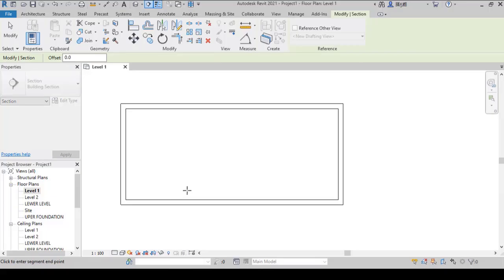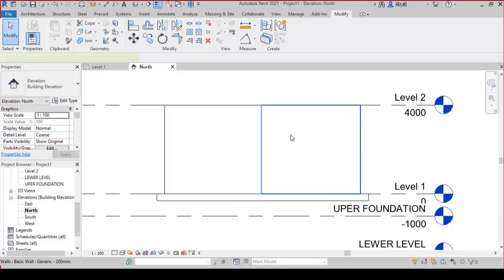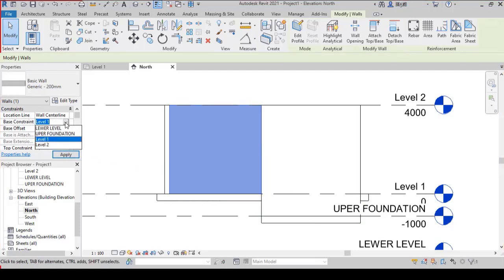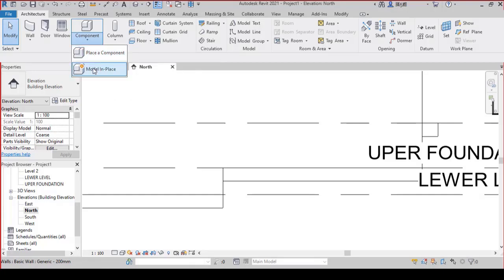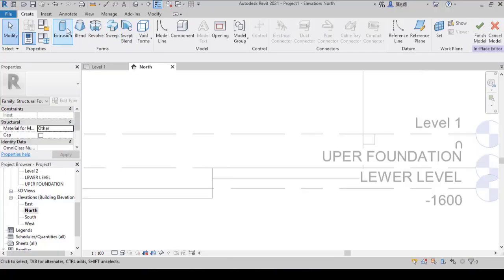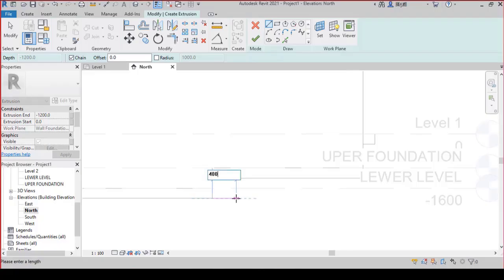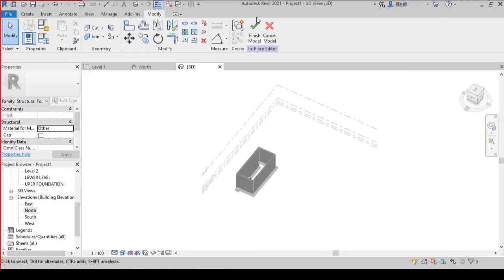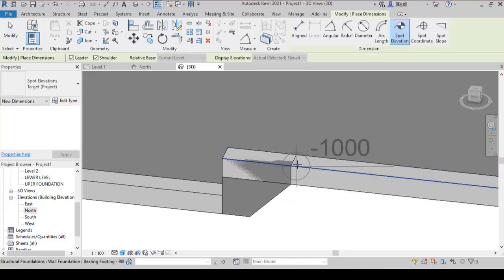creating steped footing